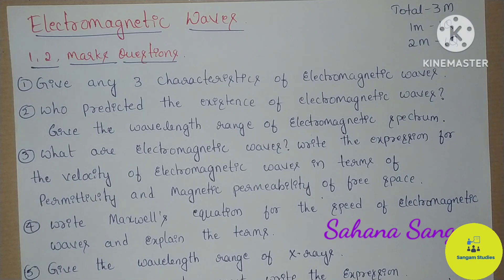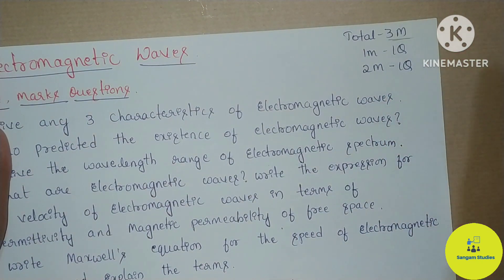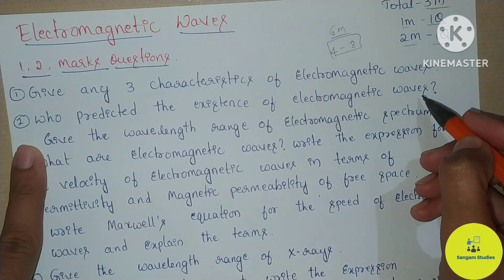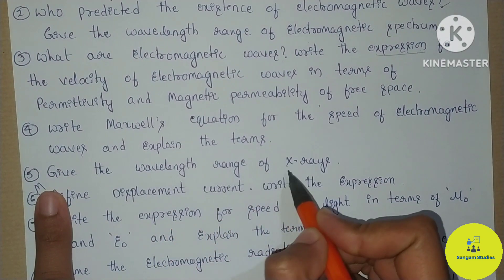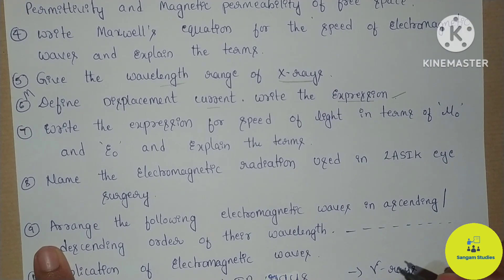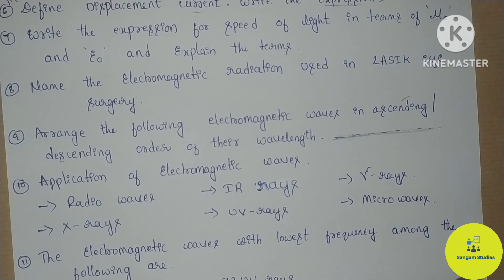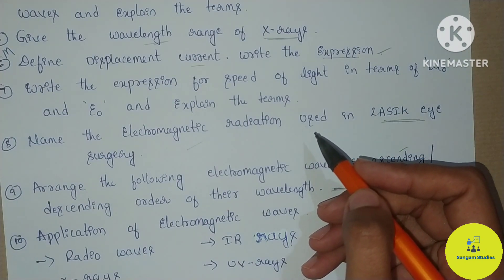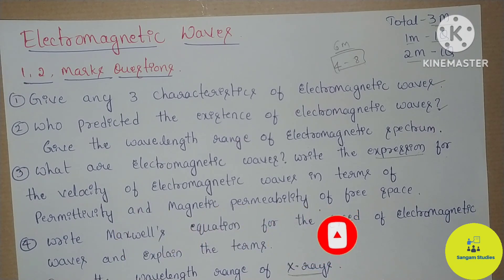Electromagnetic Waves|| Important Questions Series⚡2nd PUC Midterm Exam 2023-24|| Physics